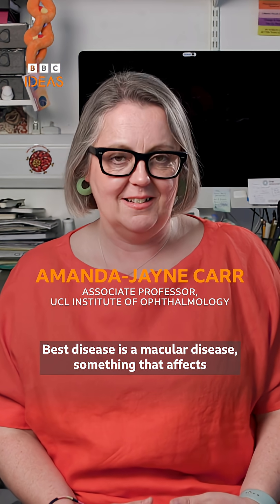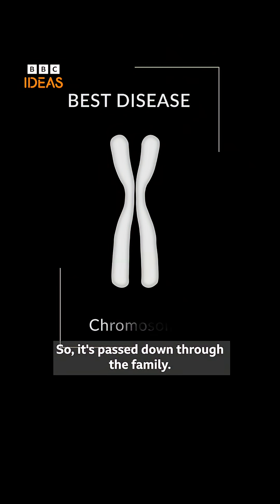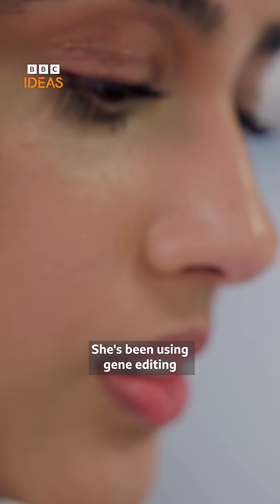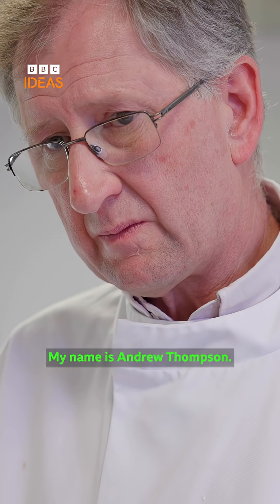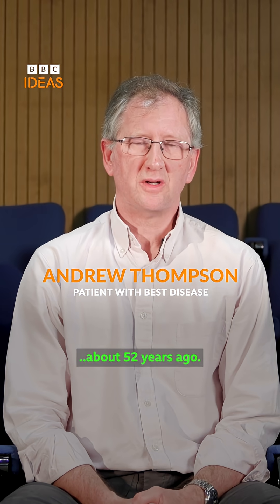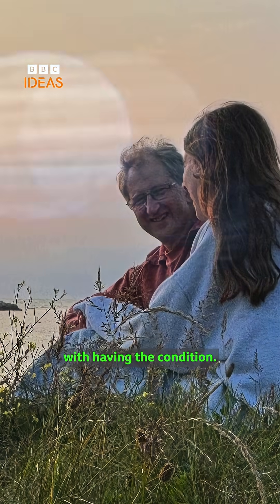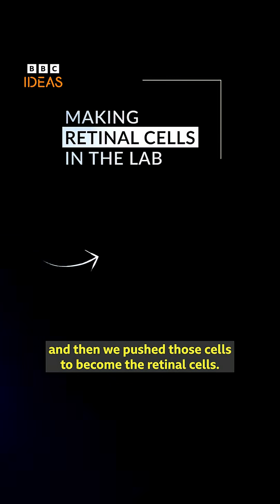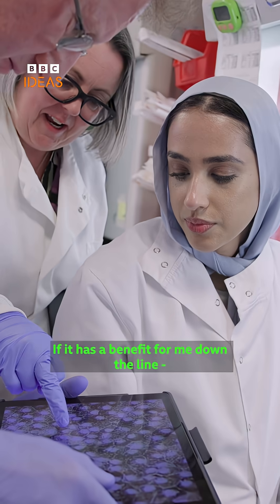Exploring the science behind eyesight restoration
Andrew had known since childhood that one day he would lose his sight.

He donated his skin cells to researchers working on a treatment, hoping for a breakthrough not just for himself, but also for his daughter...